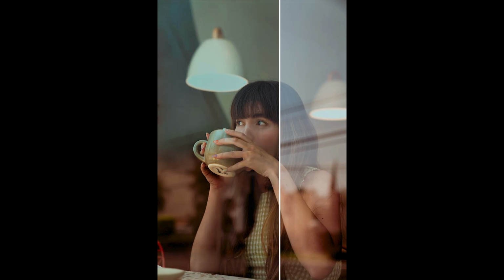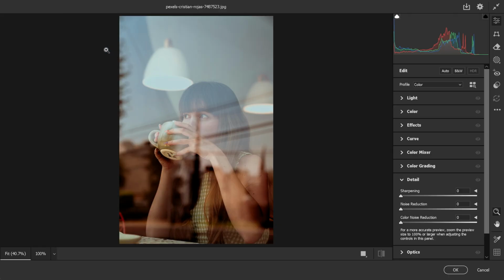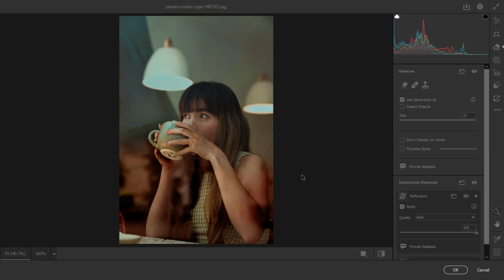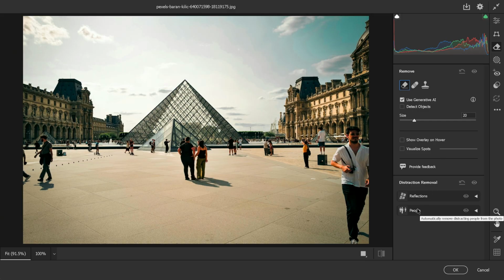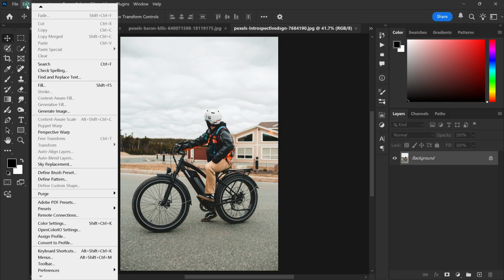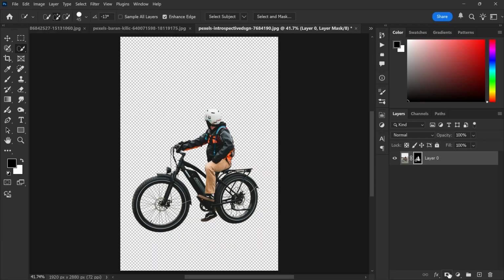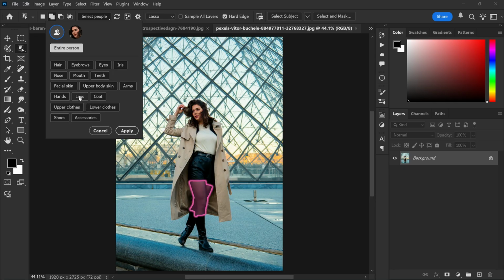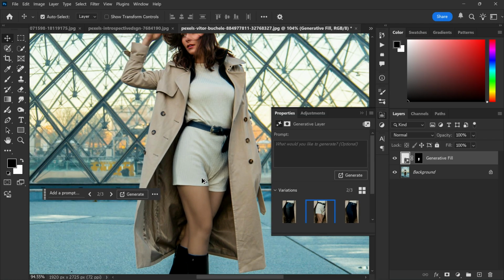2025 Photoshop Crazy New Features will Blow Your Mind!!!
Photoshop NEw features